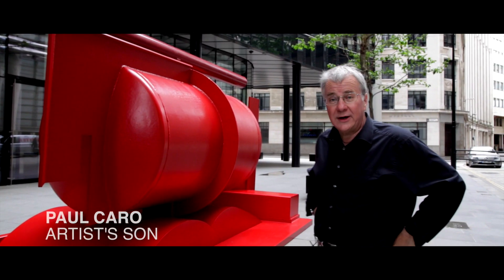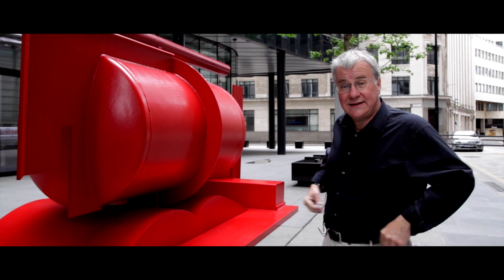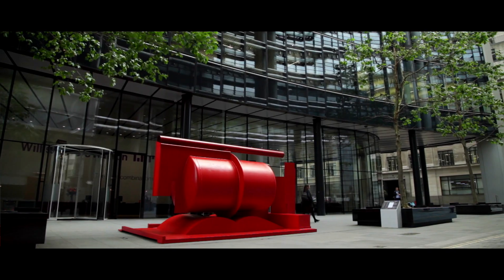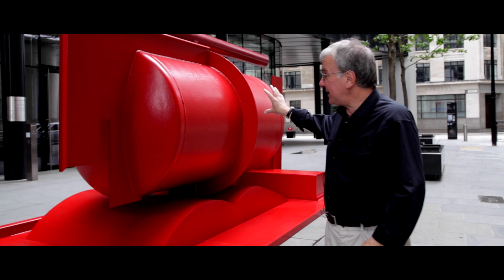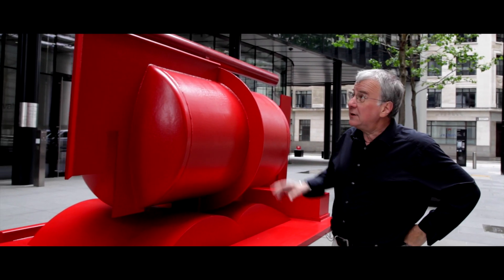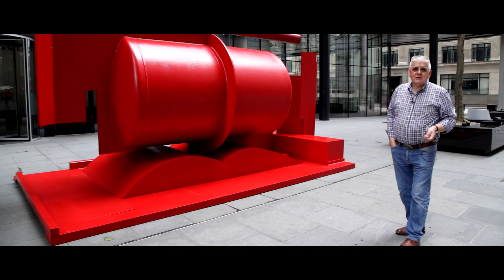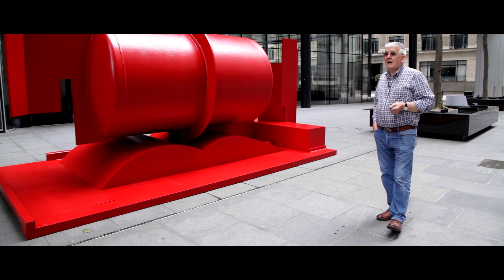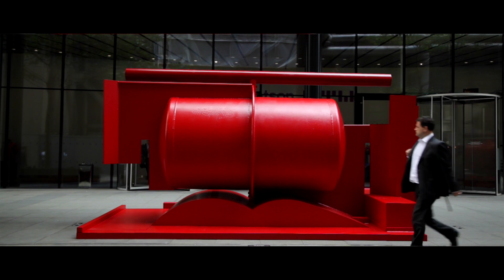Sculpture in the City 2016 - Aurora by Anthony Caro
Aurora was made using a tank which was originally a floating buoy used as an anchoring point for ships in the ocean – it came from a naval salvage dealer In Portsmouth. Anthony Caro fell in love with it brought it to the studio where it sat for three years before he finally formed it into a sculpture. He had never used anything so large or volumetric before. The two elements at the bottom were rolled elements to make them feel like waves. He tried several colours before his painter wife Sheila Girling eventually came up with the idea of that vibrant red.

and join the conversation sculptureinthecity on the social media.